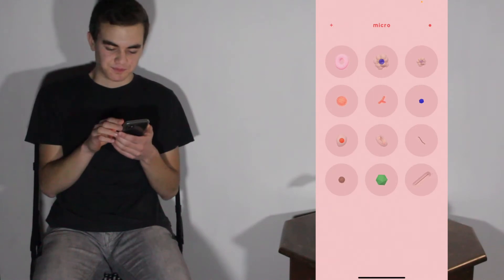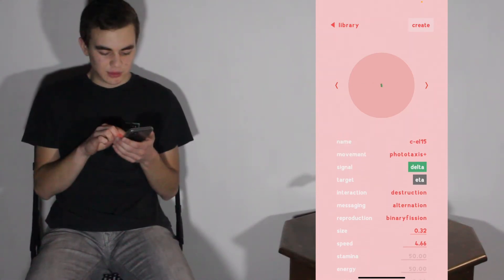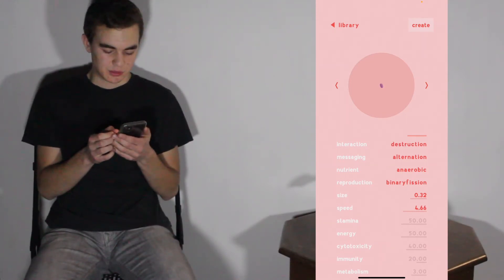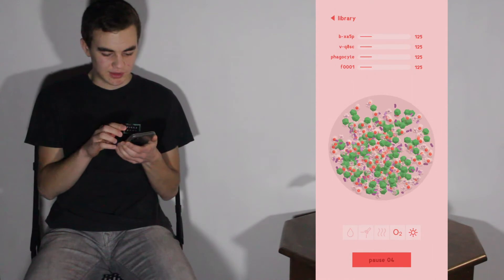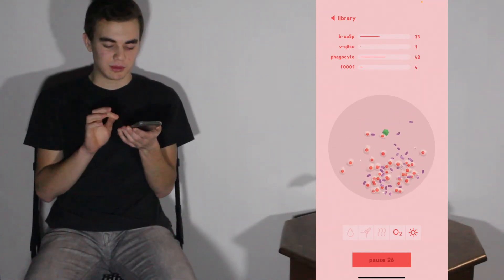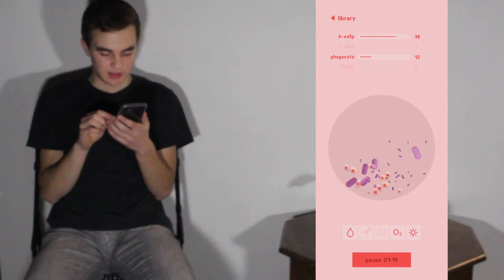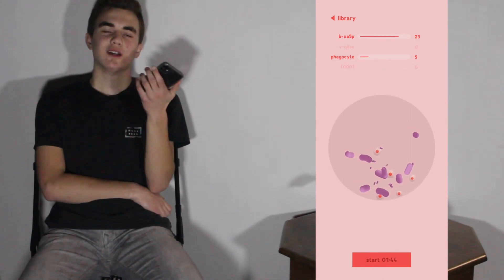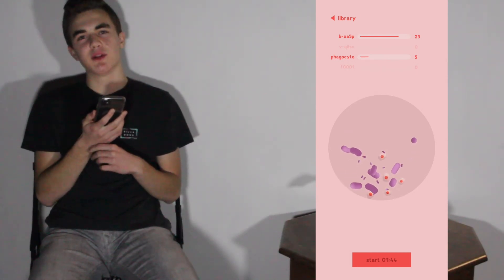MICRO by THIX App Review – Great Science App?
MICRO by THIX is a science app about viruses, cells, fungi, and bacteria. You can get it on most mobile devices for a couple of dollars. This apps lets you make custom bacteria, fungi, etc., and then group them together to see how they react. Is it a worthwhile science app? Let's check it out!

If you liked this video, or thought it was helpful – you can donate to me